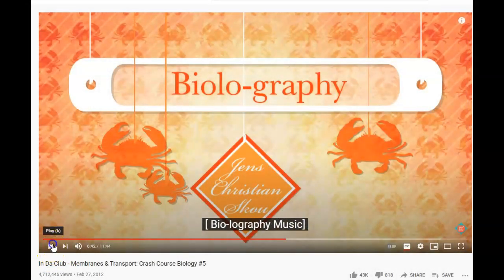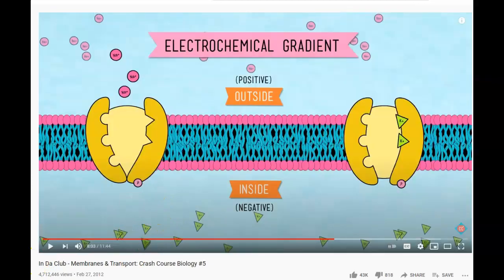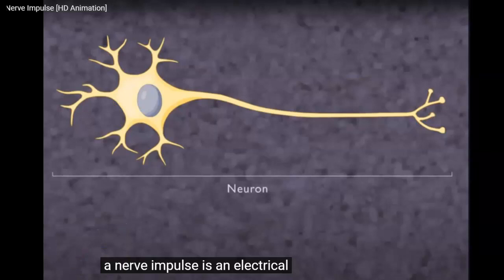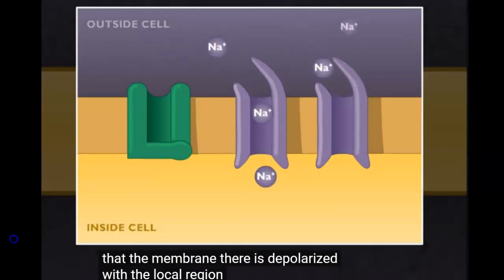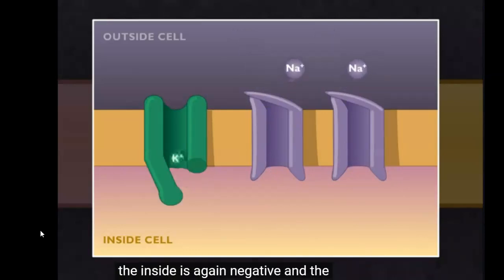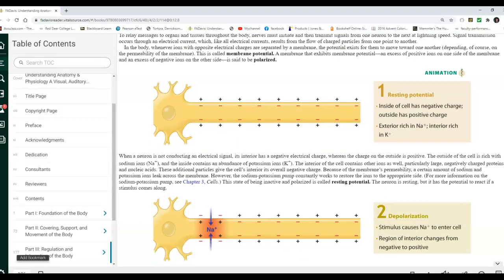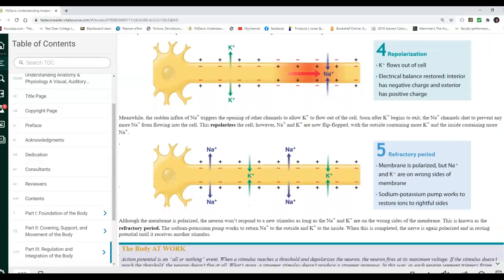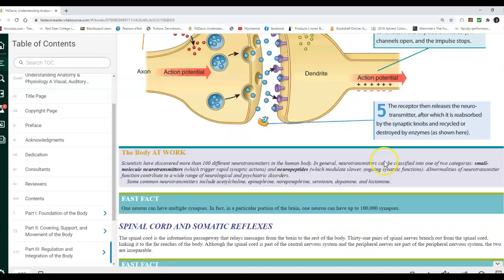INTP W21 Chp 11 AP